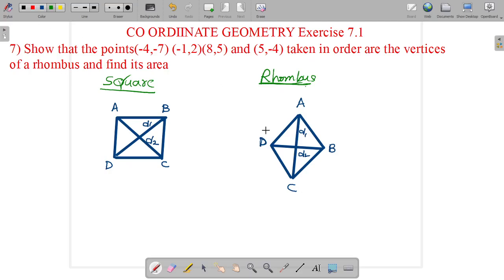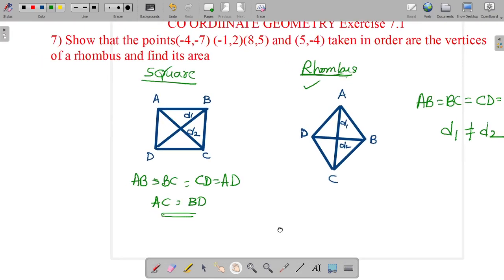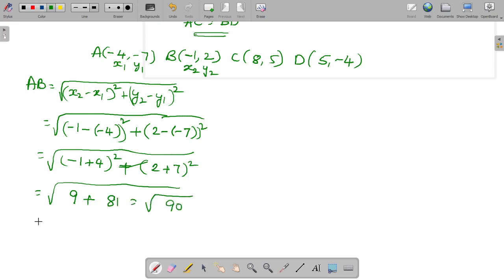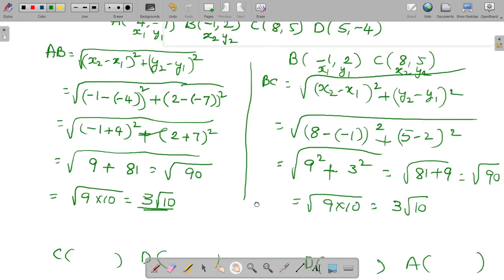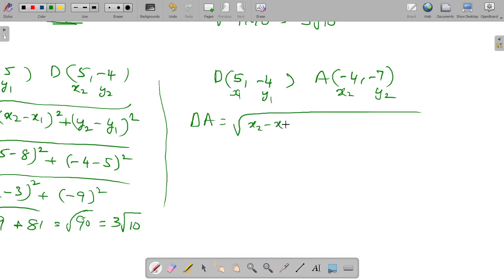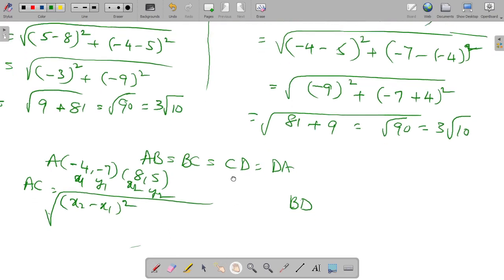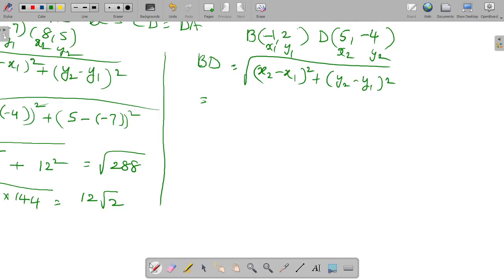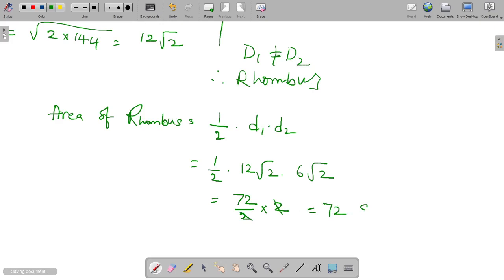10th CLASS|| CO ORDINATE GEOMETRY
this is a rhombus proof  type question. this question was asked in 2 times previous paper examinations